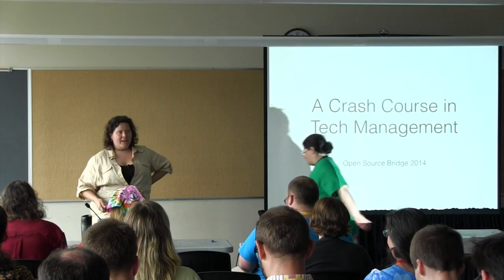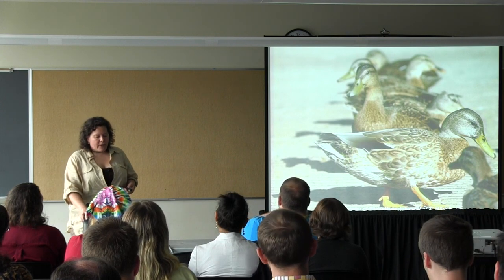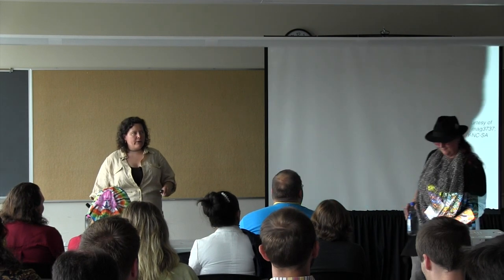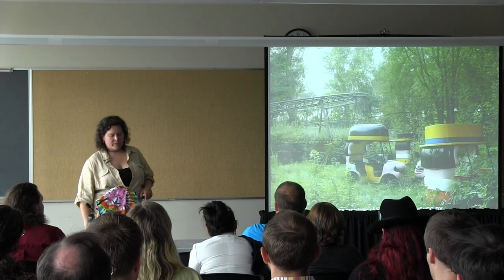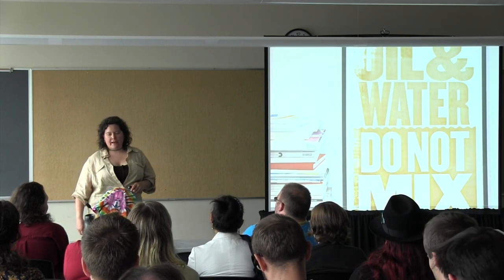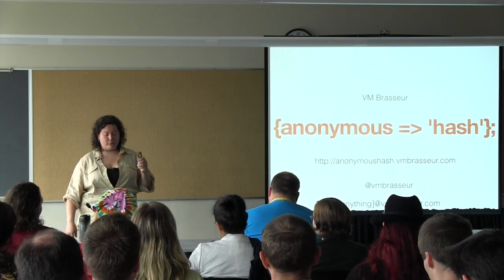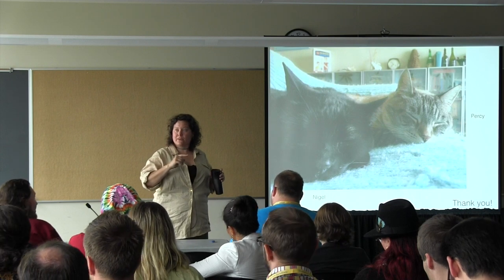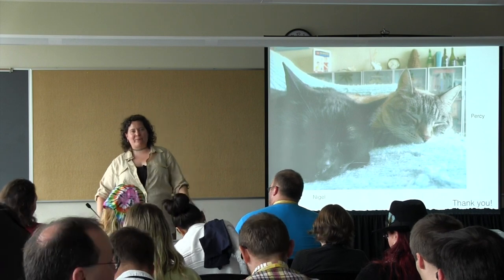OSB2014 - VM Brasseur - Crash Course in Tech Management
This video is about OSB2014 - VM Brasseur - Crash Course in Tech Management